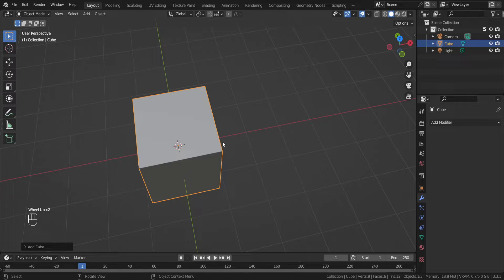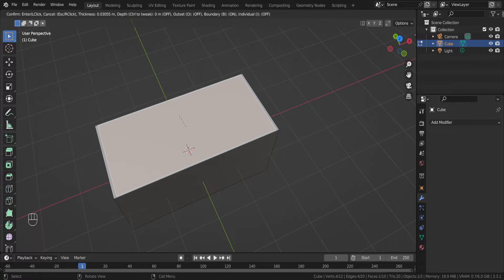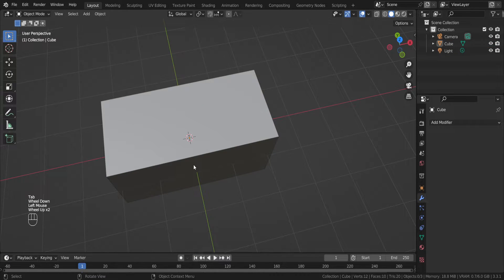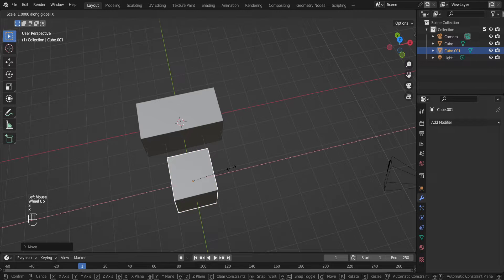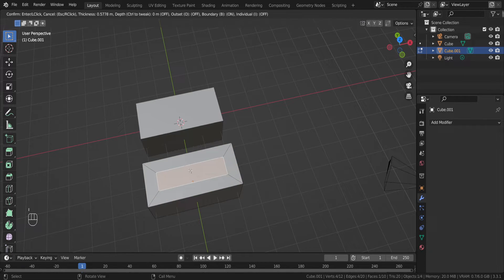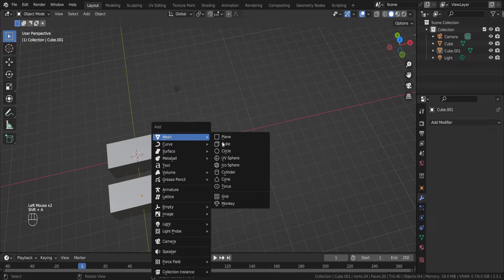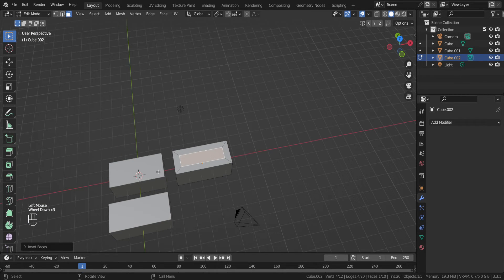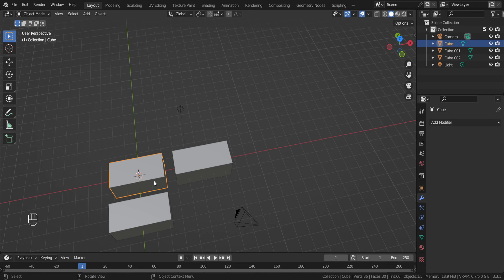Blender Insert Face equally from all sides | How do I Inset a face equally ?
To inset a face equally from all sides in Blender, you can use the Inset Faces tool. Here's how:

Select the face you want to inset by right-clicking on it in Edit Mode.
Press the I key on your keyboard or click on the Mesh menu in the 3D Viewport and select Inset Faces.
Move your mouse to adjust the inset distance, or type in a precise value in the bottom left corner of the 3D Viewport.
Once you've set the inset distance, left-click to confirm the inset.
By default, Blender will inset the face along its normal direction, meaning that it will move the face inward or outward from its original position. However, if you want to inset the face equally from all sides, you can change the Inset Faces tool settings as follows:

Before using the Inset Faces tool, open the Tool Shelf by pressing the T key or clicking on the View menu in the 3D Viewport and selecting Tool Shelf.
In the Tool Shelf, find the Inset Faces panel.
Under Mode, change the setting from Individual to Region.
Under Type, change the setting from Offset to Equal.
With these settings, Blender will inset the face equally from all sides, instead of along its normal direction. You can then use the Offset value to adjust the inset distance, or use the Individual mode to inset each face separately.